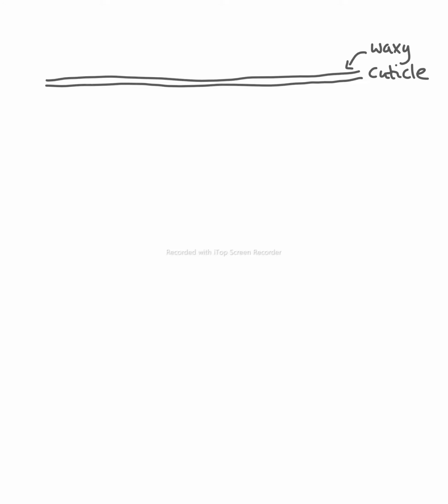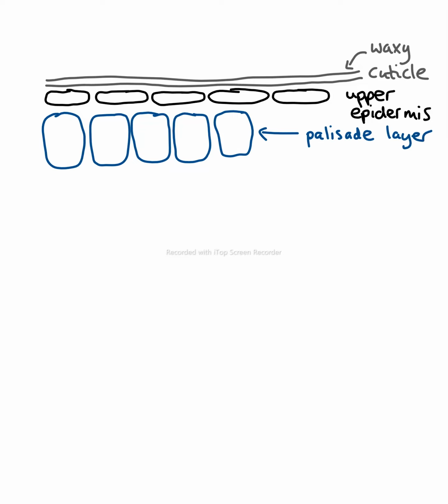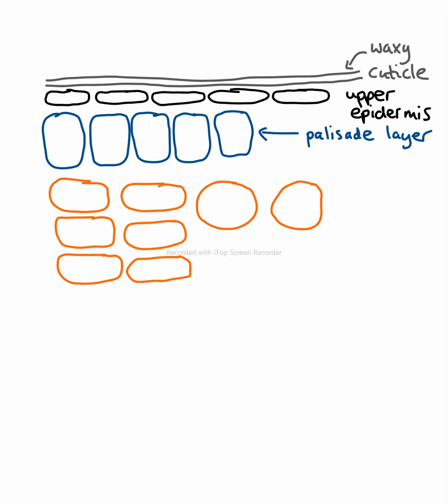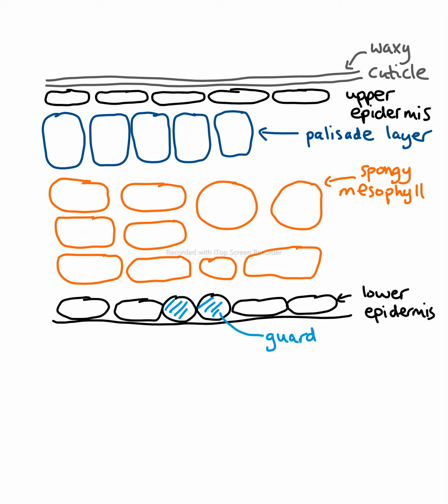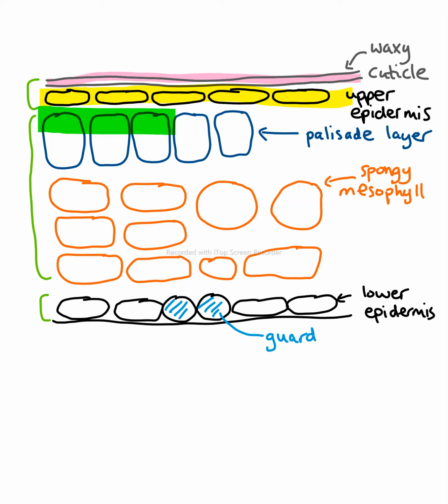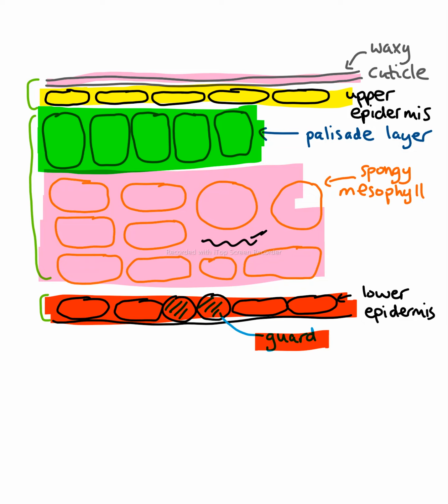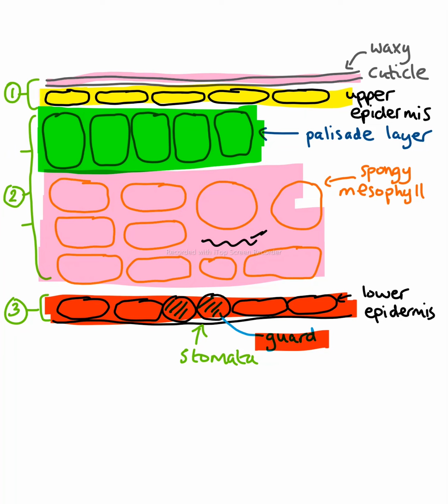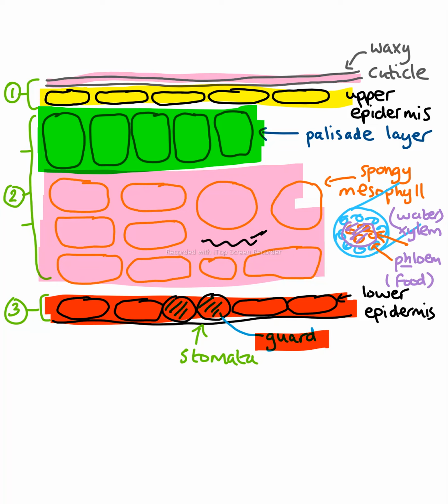39. Leaf Structure